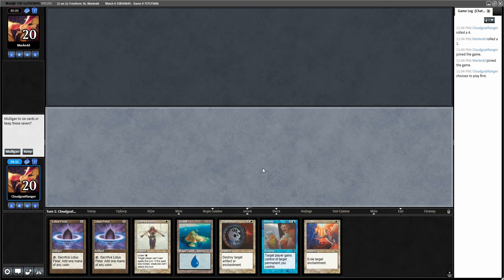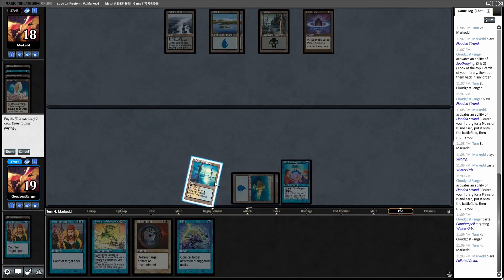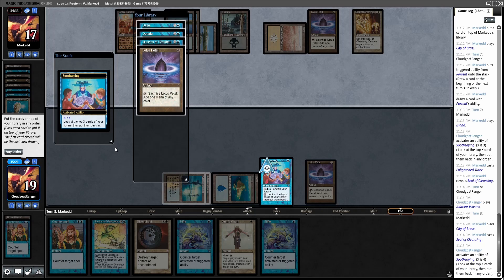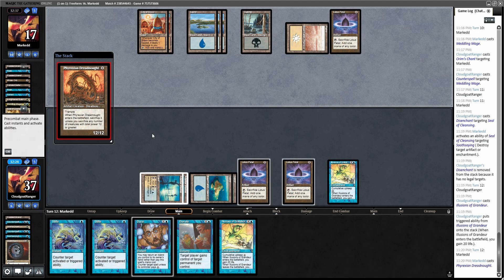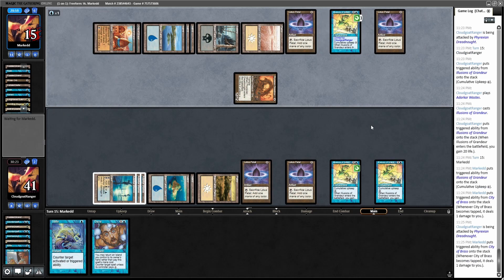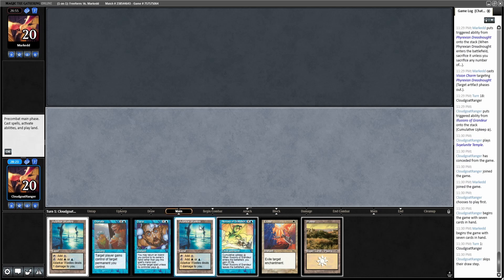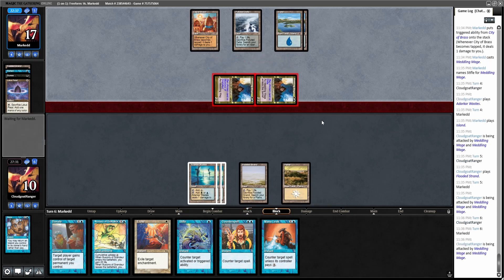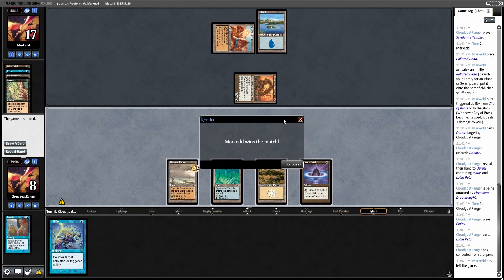Premodern UW Trix vs Esper Stiflenought - MTGO Best of 5 Match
Premodern match between UW Trix and Esper Stiflenought played on Magic Online

Follow along with commentary from the perspective of UW Trix in a best of 5 match

This video is made possible by DojoTradeBots.

MTGO: _DojoTradeBuying or _DojoTradeSelling

UW Trix

4 Daze
4 Counterspell
4 Mana Leak
4 Stifle
4 Disenchant
3 Erase
4 Illusions of Grandeur
4 Orim's Chant
1 Soothsaying
4 Lotus Petal
1 Svyelunite Temple
4 Adarkar Wastes
4 Flooded Strand
3 Remote Farm
4 Island
4 Plains

Sideboard
1 Rebuild
1 Hurkyl's Recall
1 Hoodwink
3 Tormod's Crypt
4 Prohibit
3 Humility
2 Wrath of God

Esper Stiflenought

4 Meddling Mage
4 Phyrexian Dreadnought
4 Peek
1 Lim-Dûl's Vault
4 Portent
4 Daze
4 Enlightened Tutor
4 Stifle
4 Vision Charm
4 Duress
1 Seal of Cleansing
1 Winter Orb
4 Lotus Petal
1 Plains
1 Swamp
4 City of Brass
4 Flooded Strand
4 Polluted Delta
3 Island

Sideboard
3 Mother of Runes
2 Engineered Plague
3 Swords to Plowshares
2 Seal of Cleansing
2 Chill
3 Tormod's Crypt

Premodern, Premodern mtg, Magic, Magic the Gathering